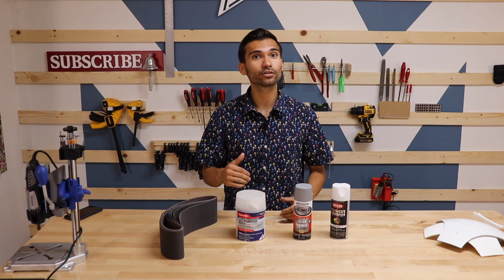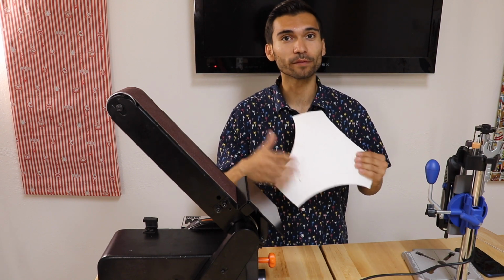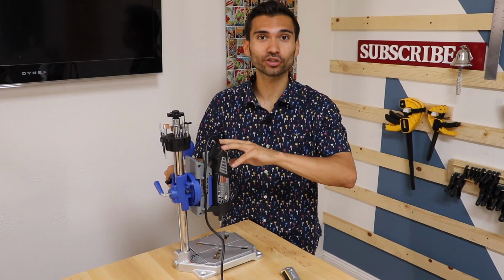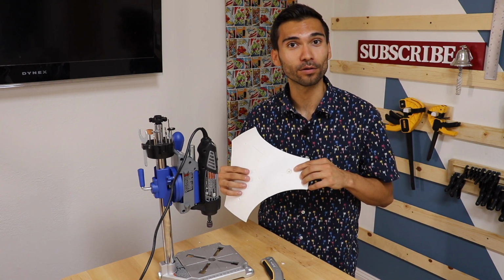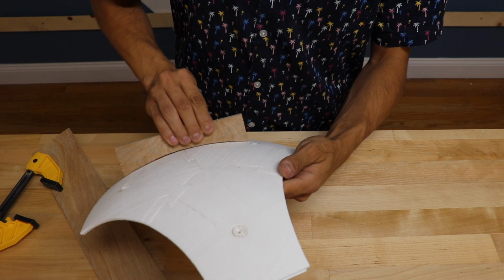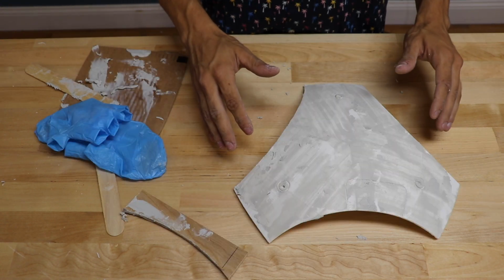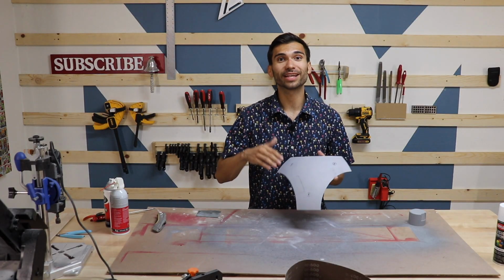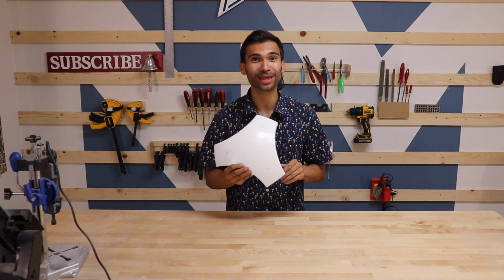How to Finish a 3D Print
In this episode I show you how to finish your 3D prints!

In my long quest of making BB8 my current step was to finish all of the body panels for the BB8 shell. These were all printed on my Anet A8 so they came out serviceable and I needed to make them ready for the red carpet. Using sandpaper, Bondo, filler primer, and paint you can professionally finish any 3D model! In this process you want to fill the 3D print lines from between the layers and created a flat smooth surface. This method does take longer than other chemical methods but is the most versatile and safe. Even the Bondo is optional and this can be done with just a lot of sanding and filler primer.

This will be the first in a long line of BB8 videos! I will post an update video soon on how far I am at this point in time. This will include a talk on the 3D printed parts shown here, my recreation of the Disney and Askernas skeleton, as well as my first attempt at BB8's drivetrain.

0:10 - Explanation of materials
1:07 - Sanding and sanding basics
2:02 - Dremel Talk
3:01 - Making a wooden Bondo scrapper
3:38 - Spreading Bondo
4:53 - Priming and Painting
4:58 - My Darth Vader impersonation
5:48 - Finished 3D print!

Let me know any ideas/things you want to see me make in the comments!

Parts List
Filler Primer
Spray Paint